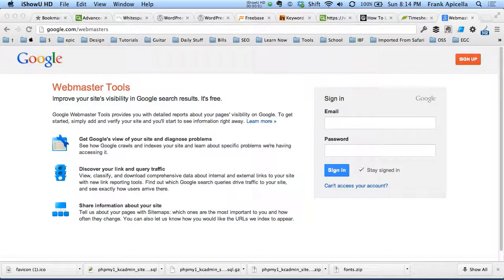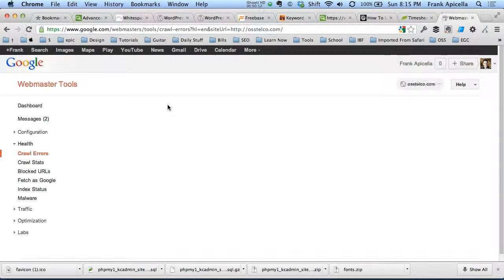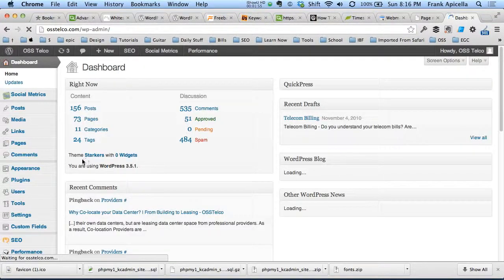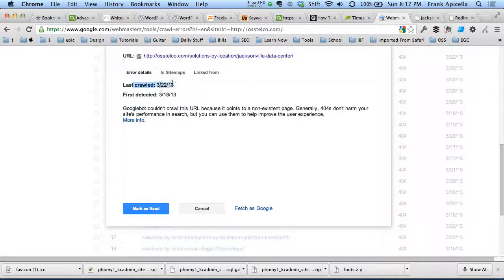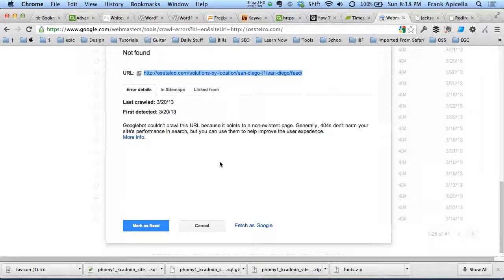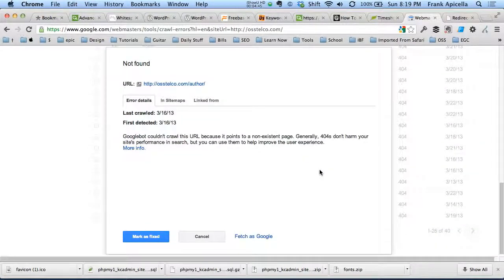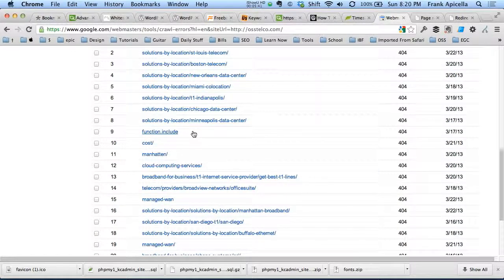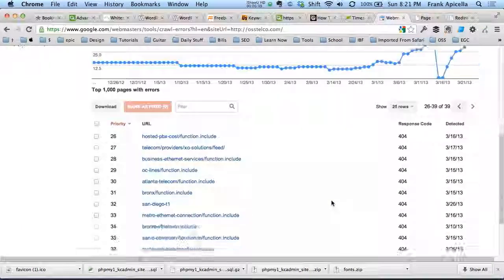301 Redirects in Wordpress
The easiest way to do 301 redirects for Wordpress. Also can handle some sophisticated redirections that require greater knowledge of .htaccess. This is personally where I prefer redirection over manually placing them in the .htaccess file.

Another possible solution for some pages is using the individual page 301 redirect supplied by Yoast's Wordpress SEO plugin. This has its advantages as well.